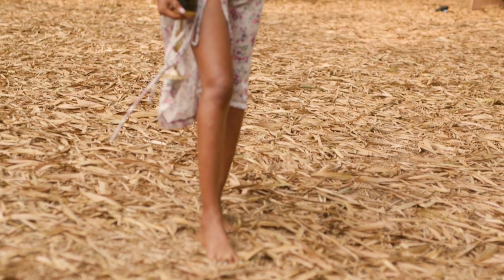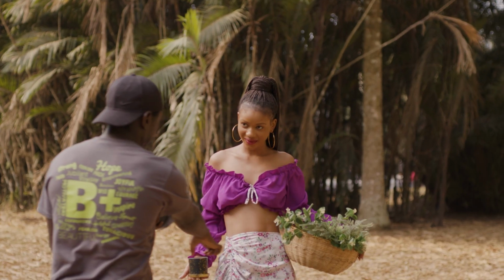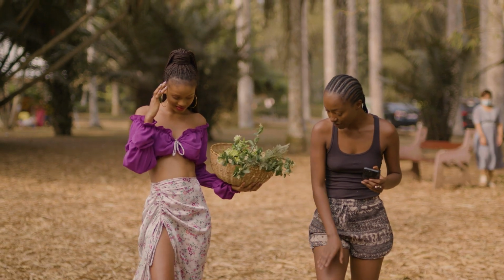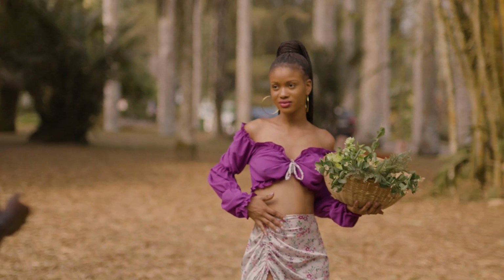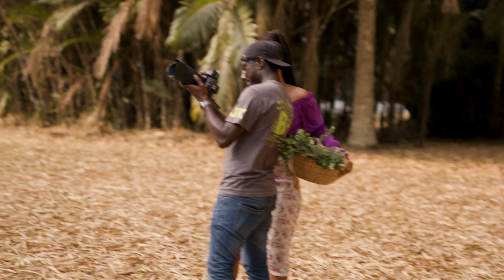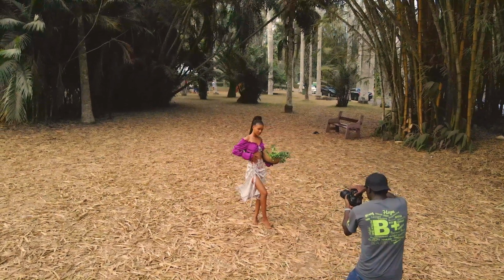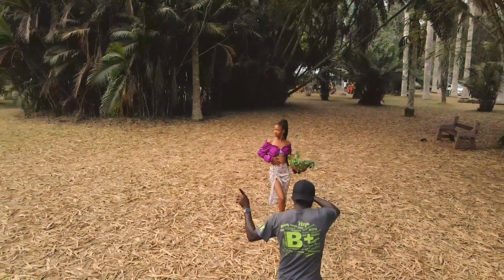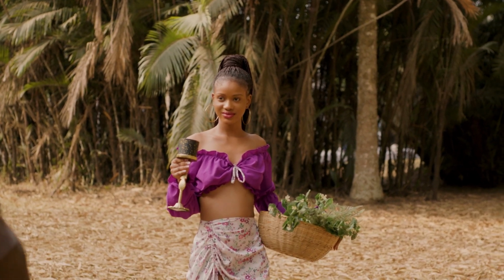5 TIPS FOR SHOOTING A MODEL FOR THE FIRST TIME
5 TIPS FOR SHOOTING A MODEL FOR THE FIRST TIME

Hello my friends, in todays video, I’m sharing a few tips that helped me capture these amazing images of Jarai.
It was my first time meeting her and also her first time doing a shoot. I took note of a few things I did that made her relax, get comfortable and allowed us to capture beautiful images.
I hope you find these tips helpful.

LIGHTS
My Speedlight -

MODIFIERS
Glow Stripbox